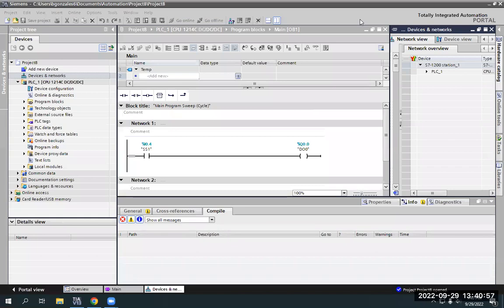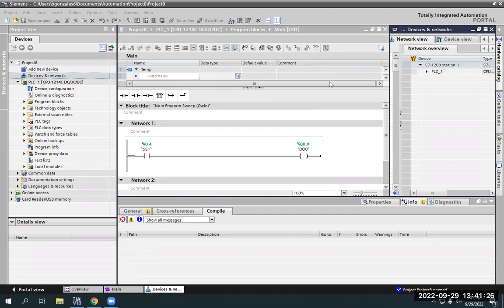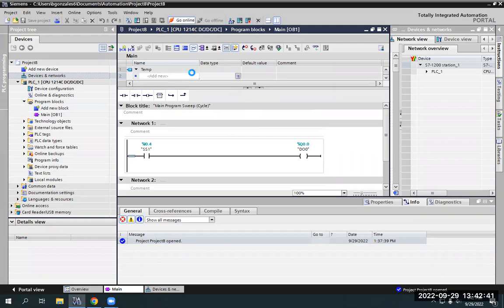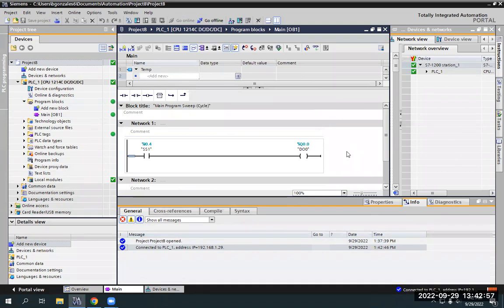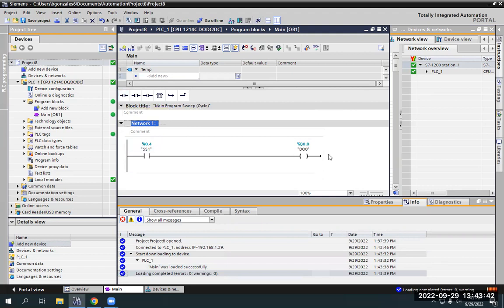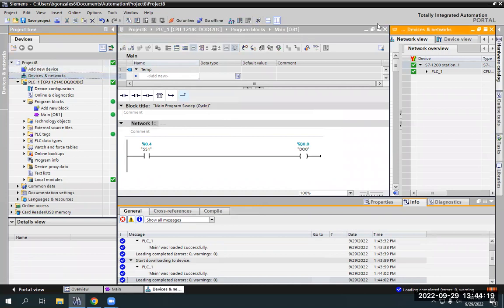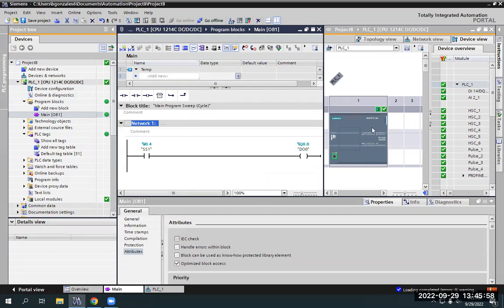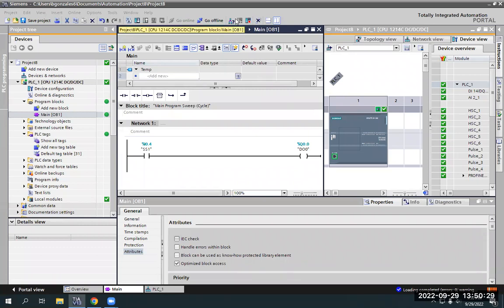Siemens TIA Portal v13 - Compile, Download and Start CPU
Informal Quick reference video used with Siemens PLC trainer